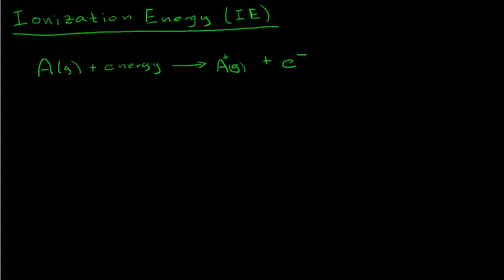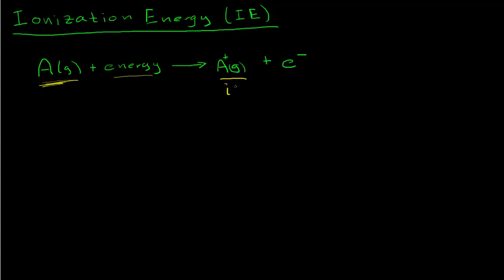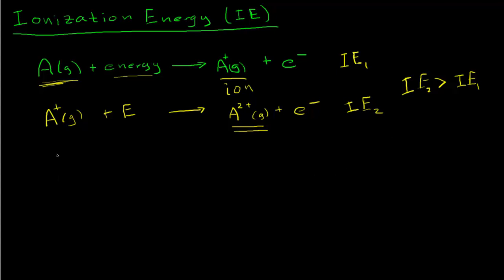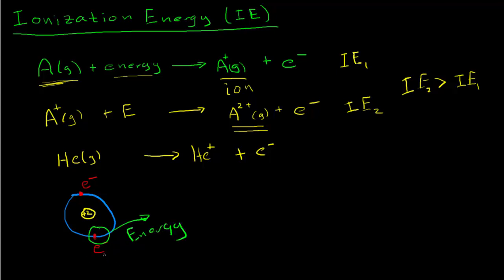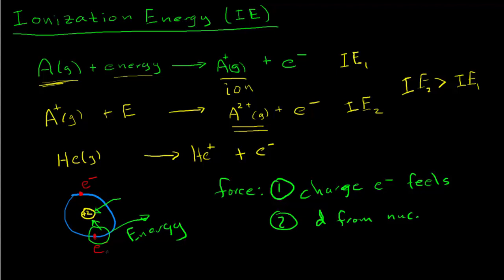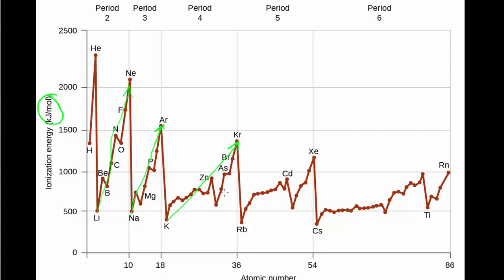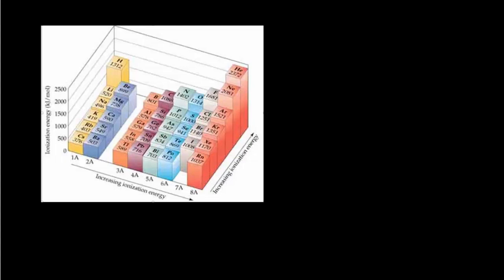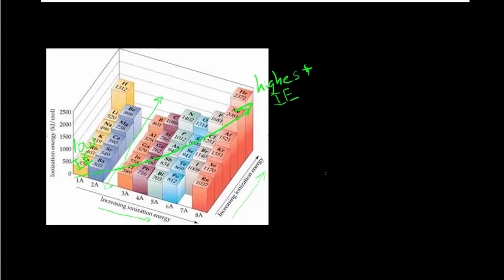Ionization Energy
Ionization energy of atoms and periodic trends in first ionization energy